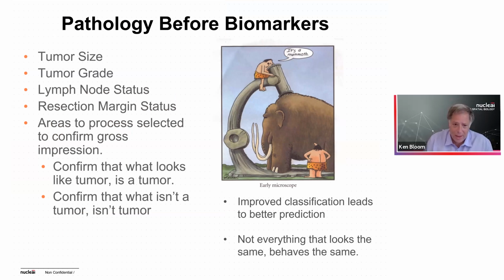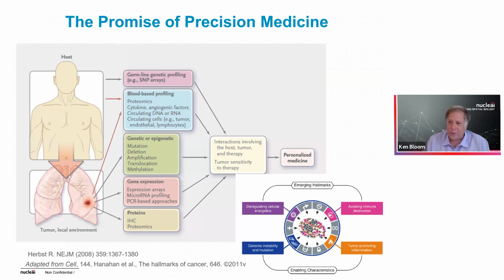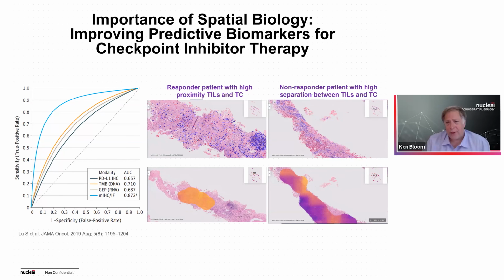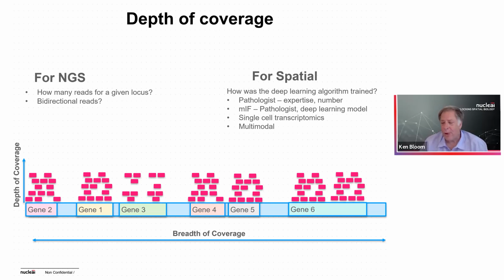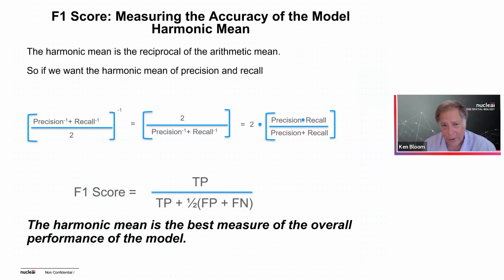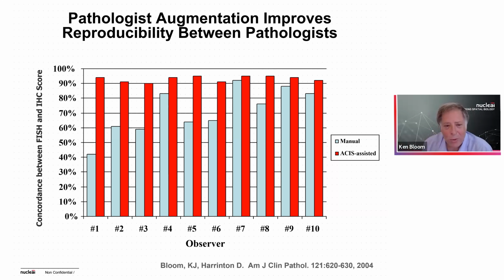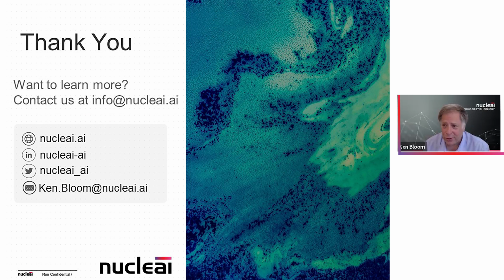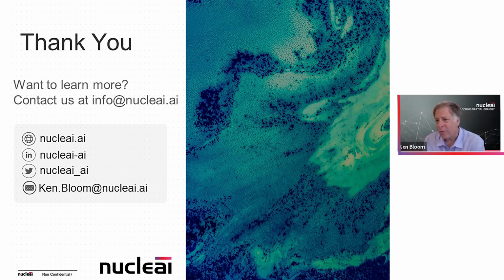AI-Driven Spatial Biology As The Next NGS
Explore the future of precision oncology as delve into the transformative power of spatial biology, digital pathology, and high-plex profiling. Discover how these advancements enable the production of the next generation of tumor biomarkers, contributing to improved patient outcomes.